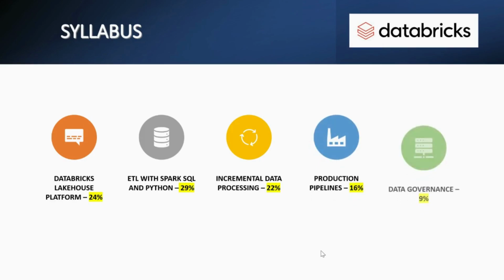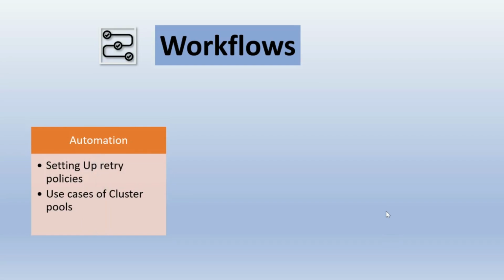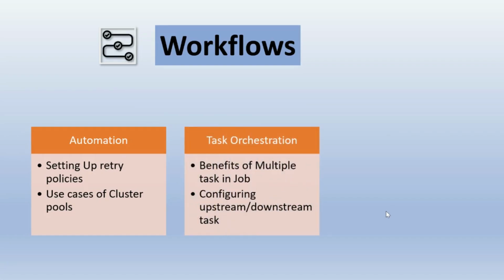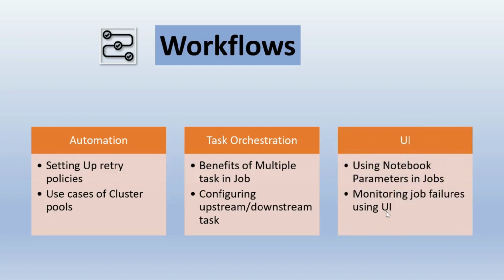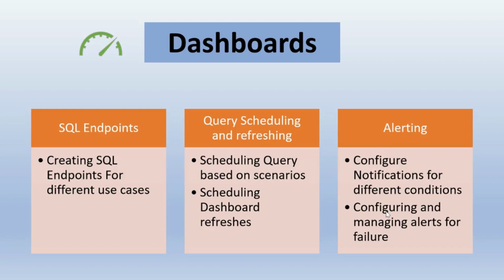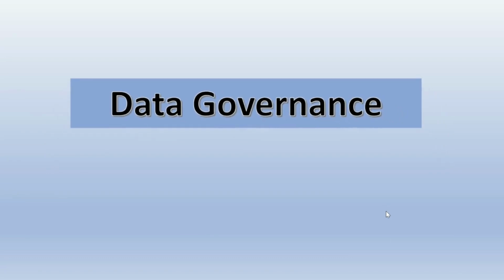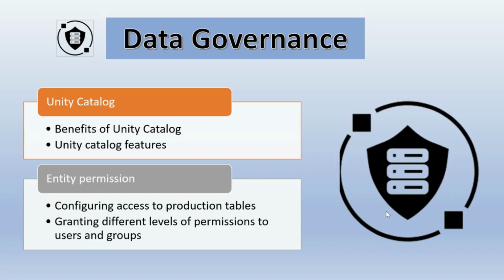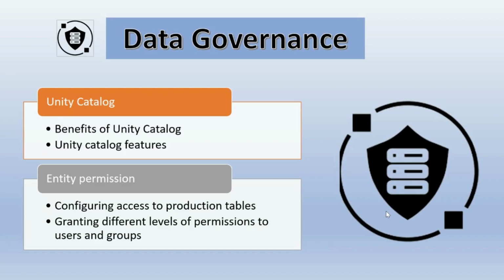Databricks Data Engineering Associate🏅: Become a master 👨‍🎓 of the Databricks ETL | Part-5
This video helps you to get familiar with the Syllabus of the Databricks Certified Data Engineer Associate Exam.
🚀 Grow Your Data Engineering Skills with the Best Certifications of 2023 and 2024! 🚀

In this video, we're diving into the world of data certifications that will set you up for success in 2023 and beyond. 🎯 Whether you're an aspiring data engineer or looking to advance your skills, these certifications will be your secret weapon.

In this video, I'll cover everything you need to know about the exam, including:

✔️ What to expect on the exam
✔️ What topics are covered on the exam
✔️ How to prepare for the exam
If you're interested in becoming a Databricks Certified Data Engineer, then this video is for you!